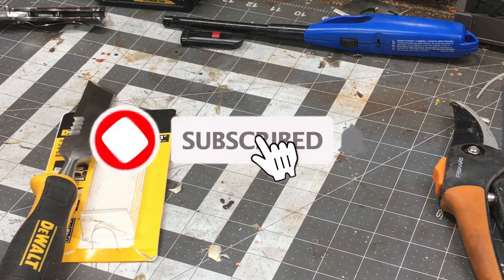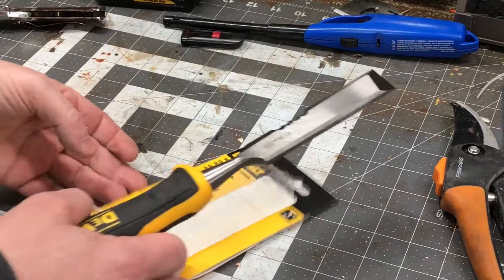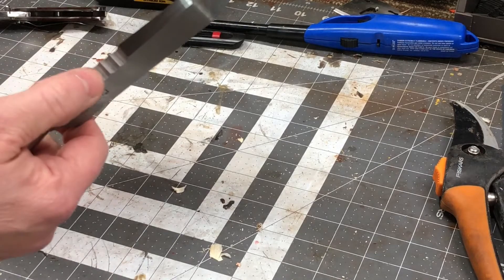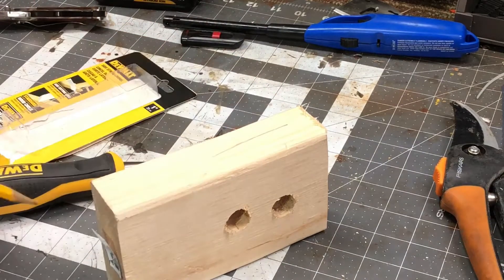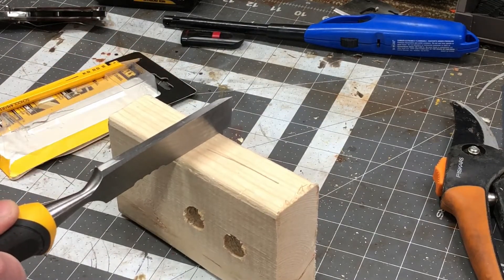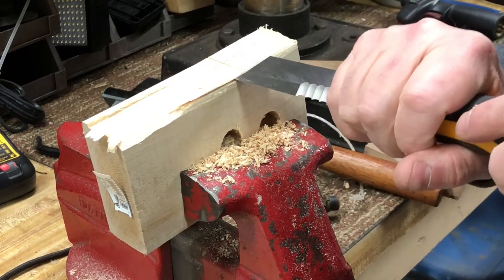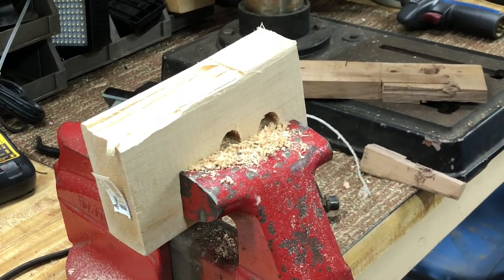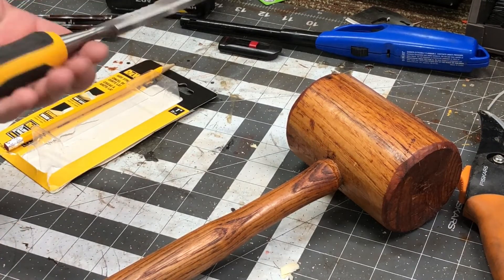TSWG episode 111 One Chisel to Rule Them All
A review of a chisel and my thoughts on it